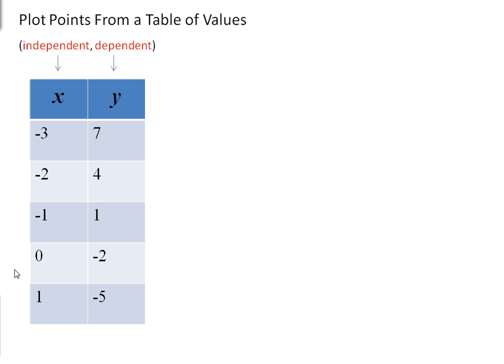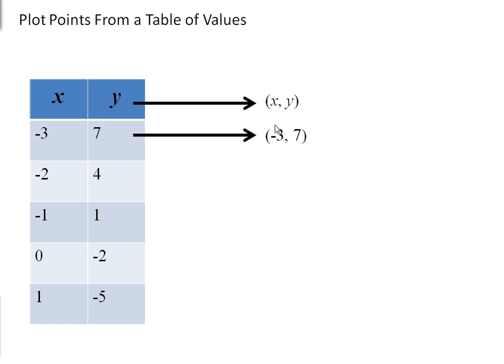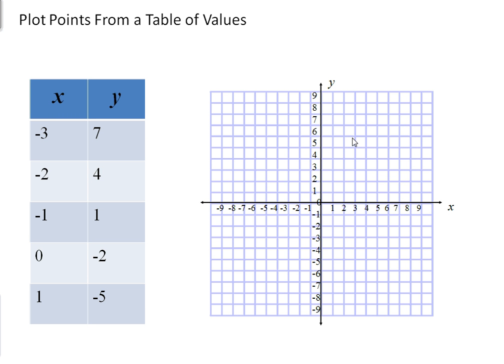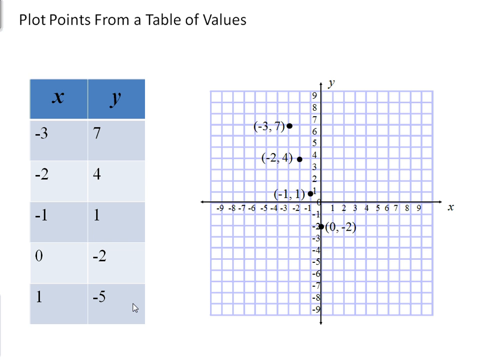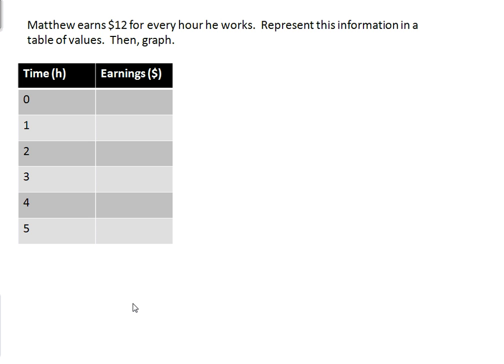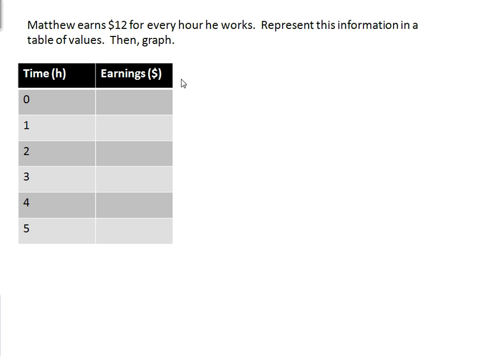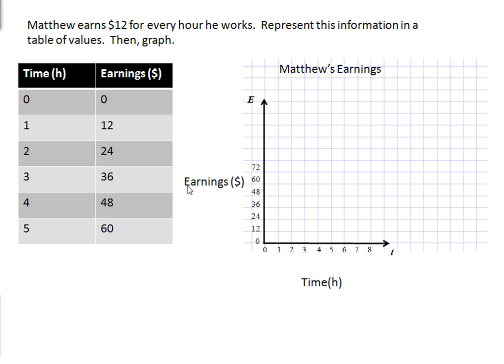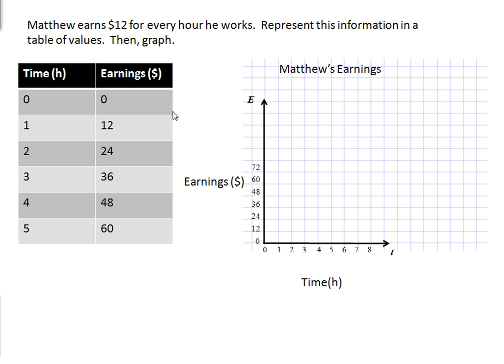Plot Points Using a Table of Values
Translate points from a table of values to a graph.